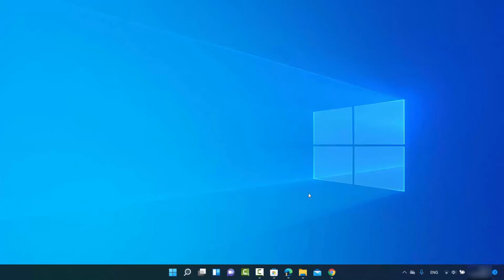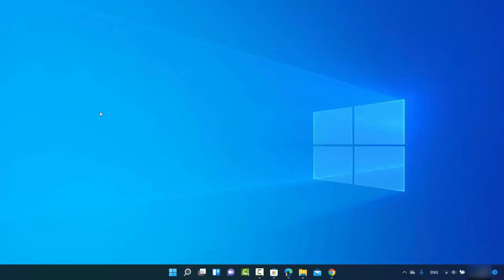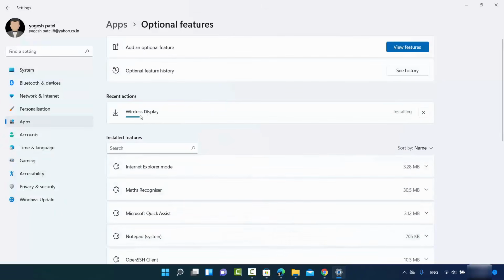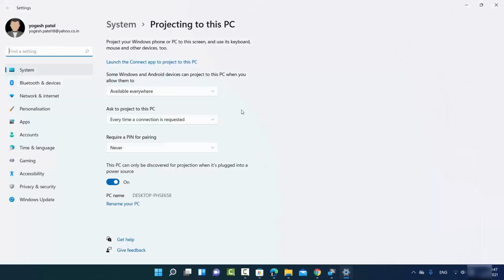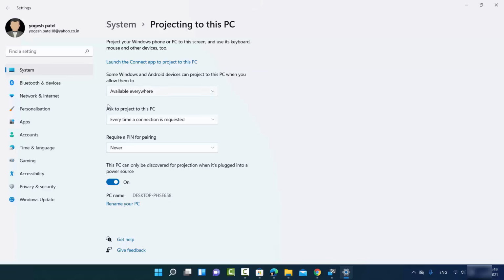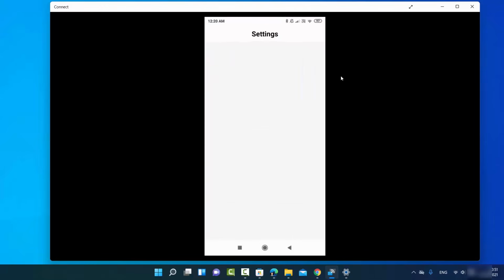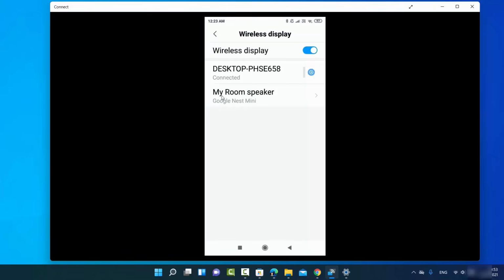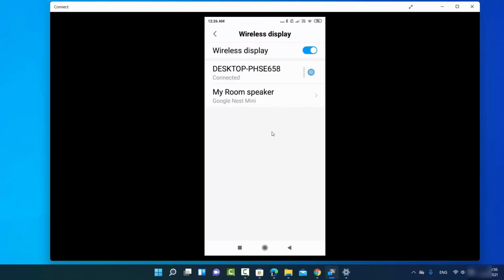How to cast Xiaomi Phone to Laptop Windows 11 PC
In this video we will learn How to Mirror Android Screen to Windows 11 PC Without Any App. To start screencasting, we must have to open the Connect application on their Windows 11 PC.

Steps for Casting to a Windows 11 PC
Go to Settings -  Display -  Cast (Android 5,6,7),
Settings - Connected Devices - Cast (Android 8)

Topics covered in this video :
How to screen mirror from Android phone to Windows 11 PC
How to Screen Mirror your Android Smartphone on Laptop PC
How to mirror Android screen on Windows PC
How to cast an Android screen on a laptop
mirror android screen on pc wirelessly
how to cast android screen to windows 11
mirror android screen on pc via usb
how to cast android screen to windows 11 without app
how to cast android screen on laptop
how to cast android screen to laptop using wifi
cast android screen to pc